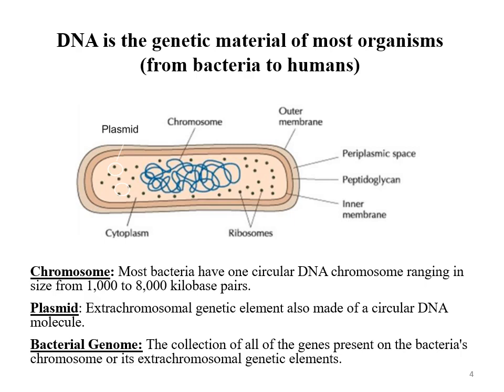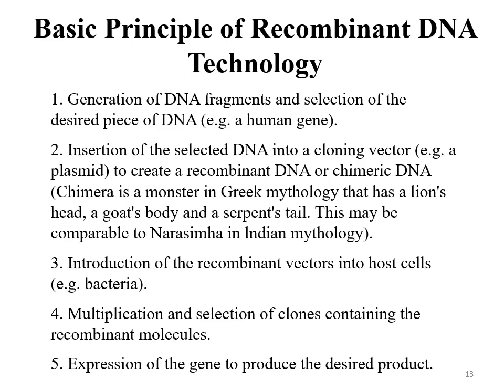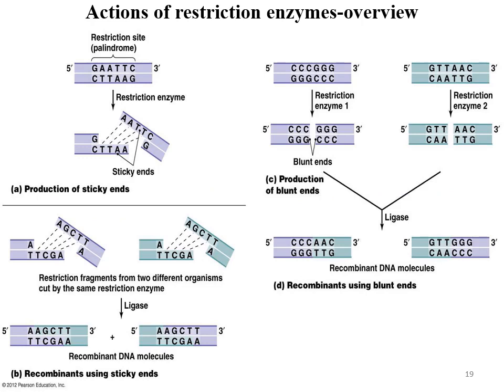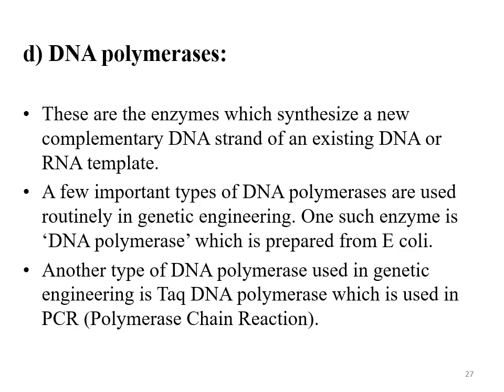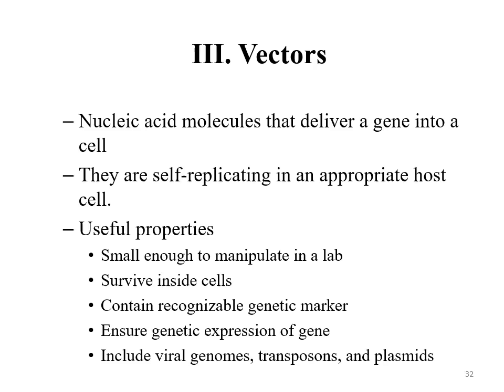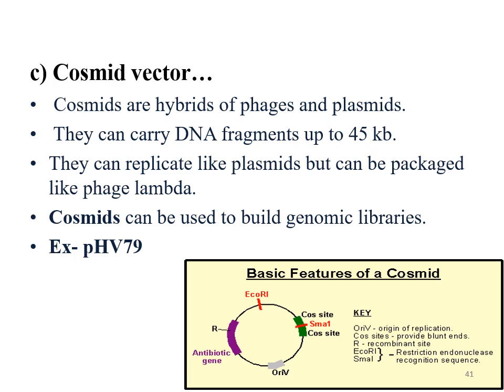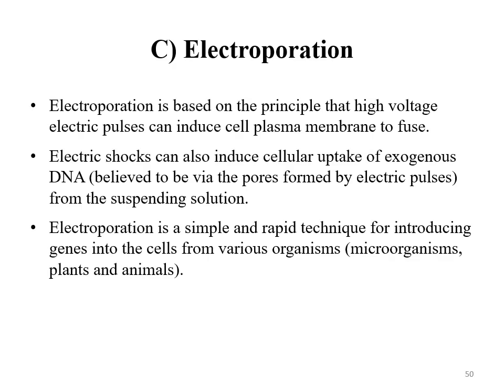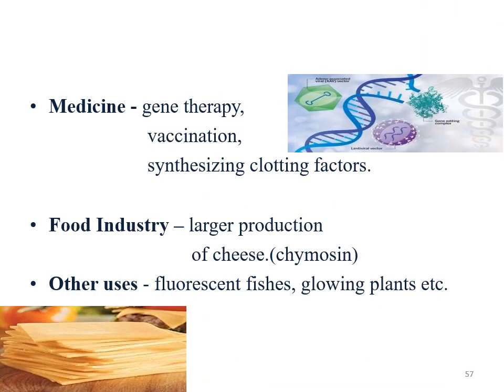Lecture 38+39 - CHEM2114 - Introduction to Recombinant DNA Technology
This is the lecture # 38 of the subject "Introduction to Biochemistry (CHEM2114) in the series of online lectures due to the COVID19 pandemic for the students of BS Chemistry 4th semester at University of Education Lahore. The topic covered here is "Introduction to Recombinant DNA Technology".